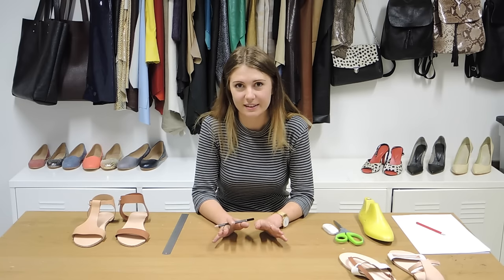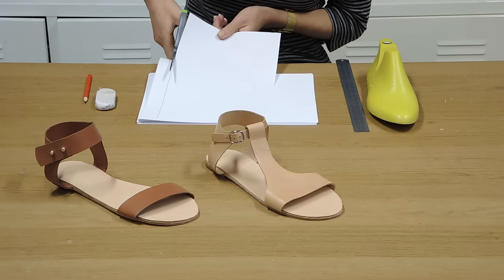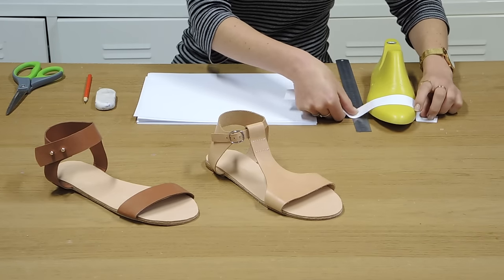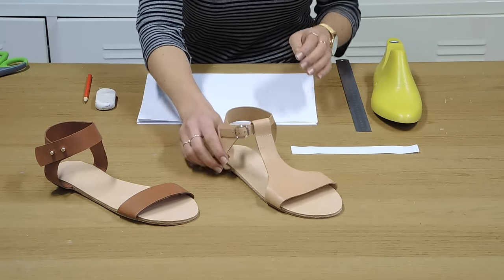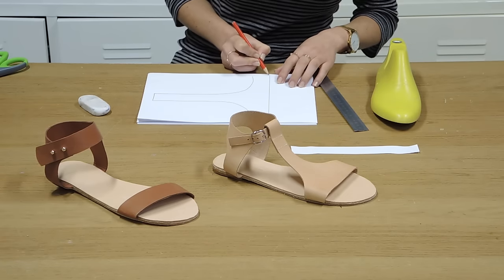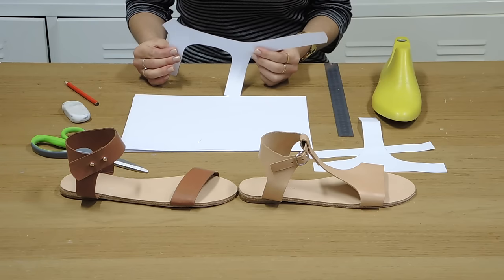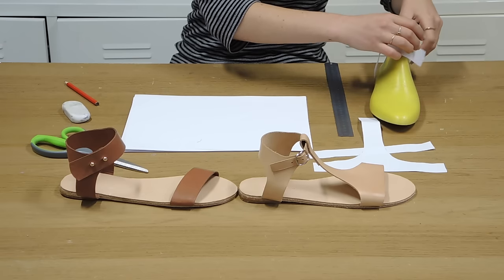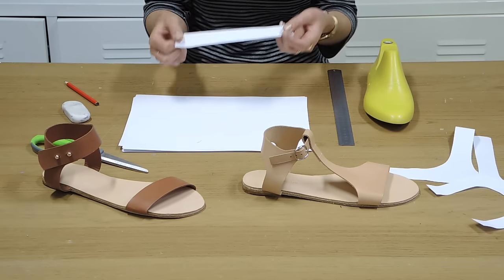How to make easy patterns for sandals | HANDMADE | Shoemaking Tutorial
UPDATE: This is an old I Can Make shoes video showing you how to make super simple patterns for sandals.

👟 You can sign up for my FREE Introduction to Shoemaking course using this

DESCRIPTION

Over the past decade, I've taught my shoemaking method to thousands of students from all over the world 🌍 As you might have guessed I am super passionate about home shoemaking and so happy to share what I know here on YouTube 😊

If you are wanting to dive a little deeper into the world of home shoemaking, my online Footwear Masterclass is one of the most popular shoemaking courses in the world. The course covers how to make shoes from scratch including heels, flats, boots, sneakers, sandals, and more. The thing that really sets this course apart from others is that it's specifically designed for total beginners and requires very little in the way of tools & equipment, there's even a bonus module on how to start your own shoe brand.

To make getting started even easier, this course comes with a FREE Shoemaking Starter Kit, delivered to your door, anywhere in the world! 🌍

We are a tight community and regularly limit our intake to ensure the best experience for our students - so if our enrolment is closed I would recommend you sign up for our FREE Introduction to Shoemaking course while you wait.

Happy Shoemaking
Amanda xx

Pssssssst. If you want to have a look at the shoes our students have been making, give us a follow on Instagram: @icanmake_shoes